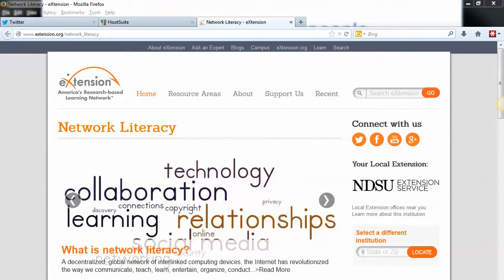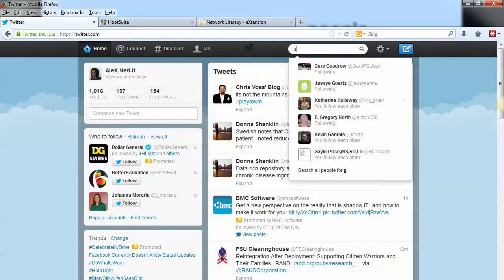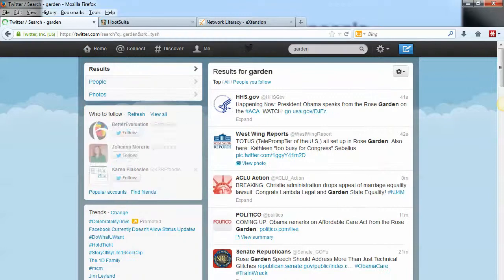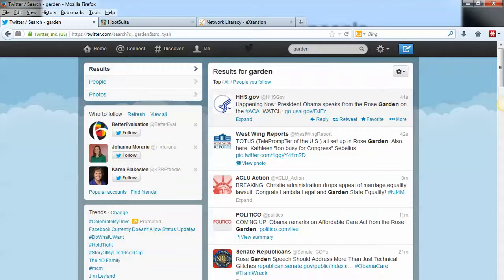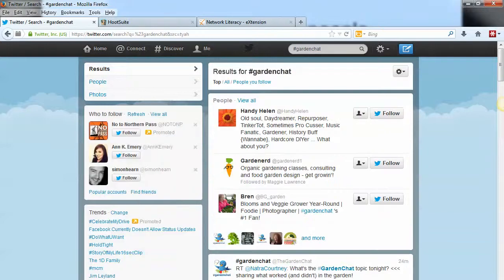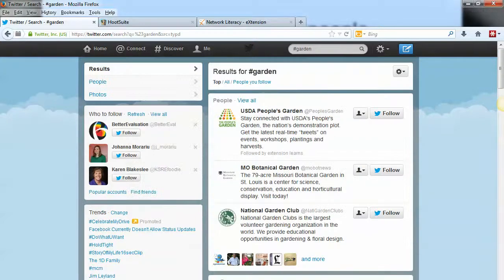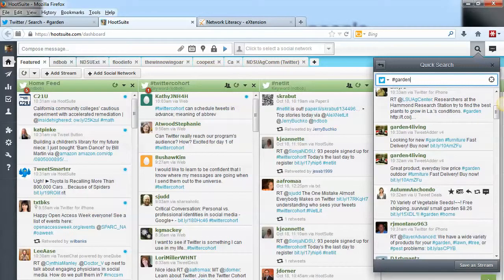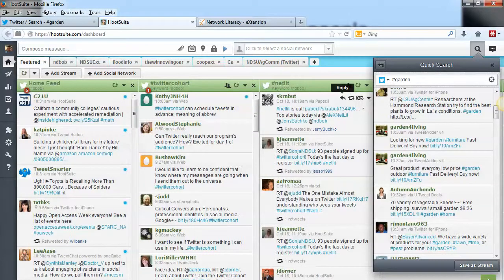Searching for Topics on Twitter